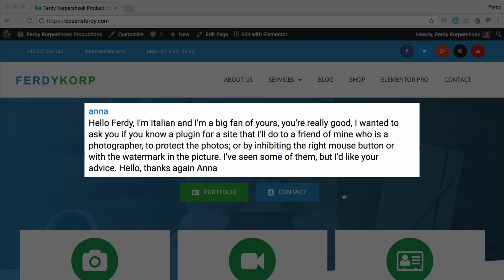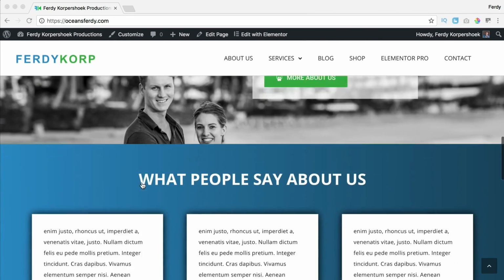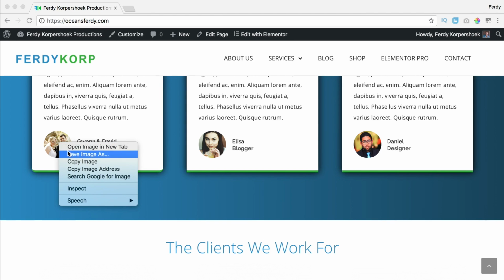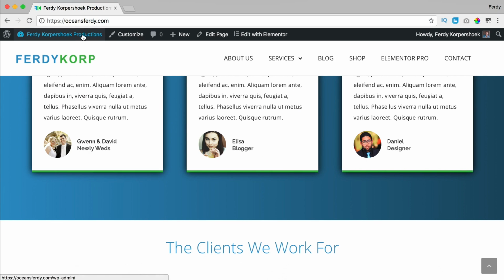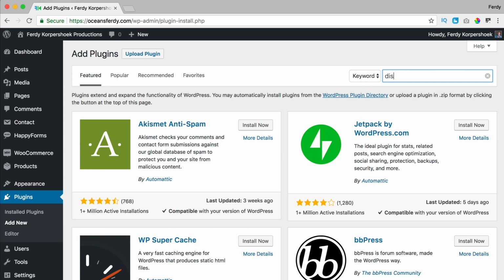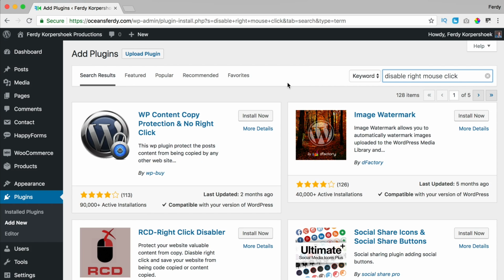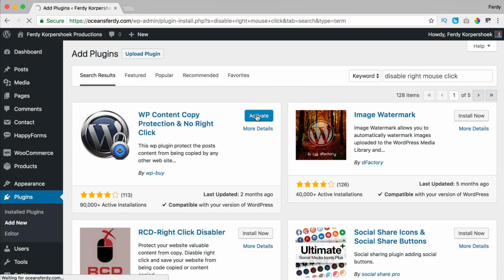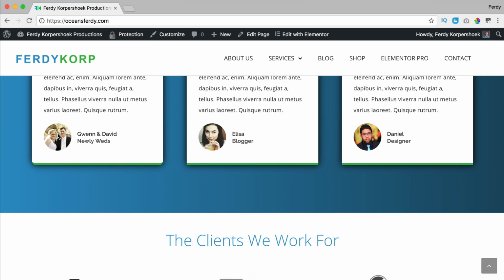How To Protect Images On Your Wordpress Website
In this video I will show you how you can protect the content of your website by disabling the right mouse click. In that way people can not copy your text and images.